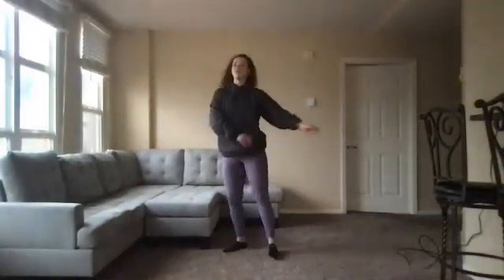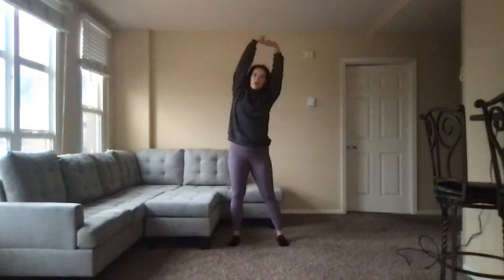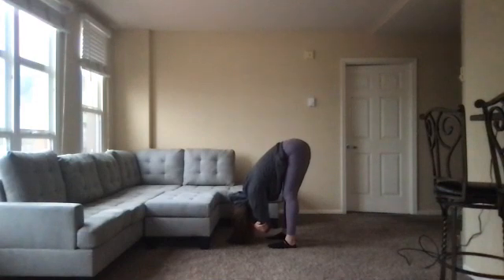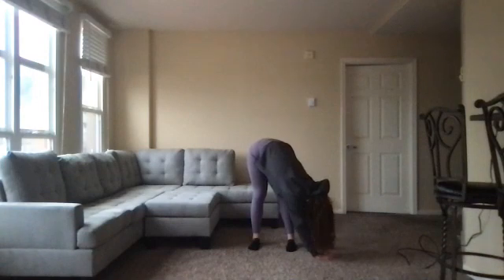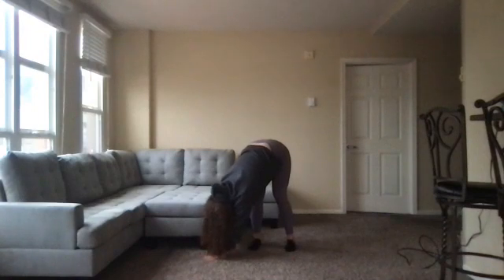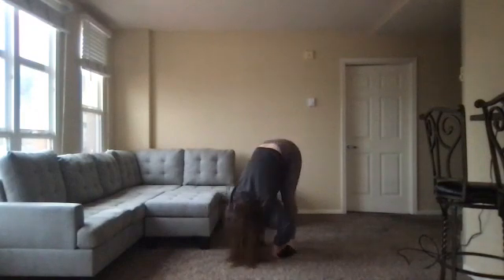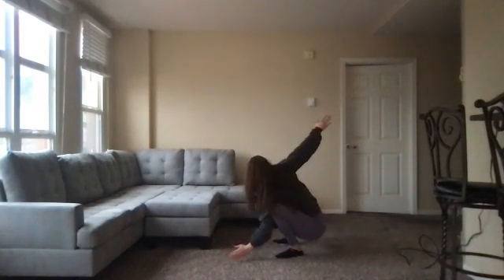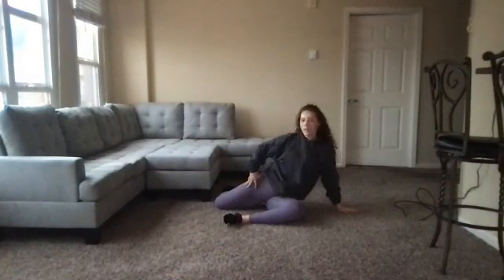PM Stretch Break 1 12